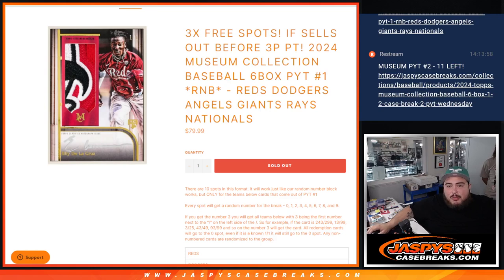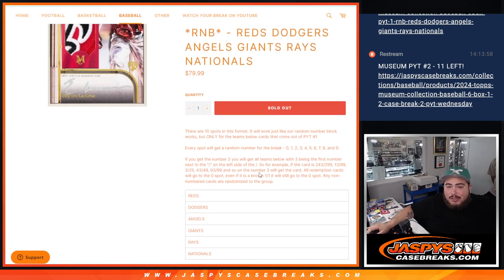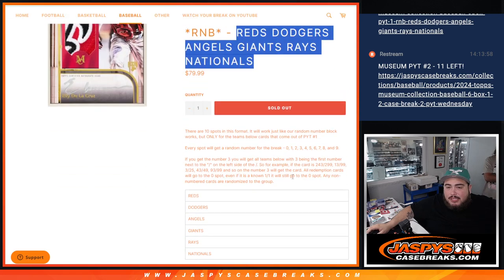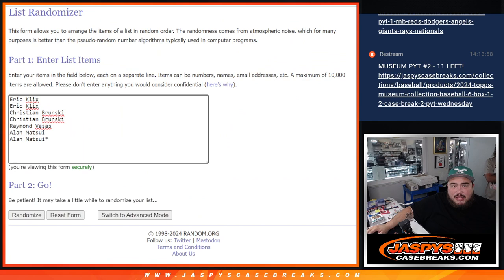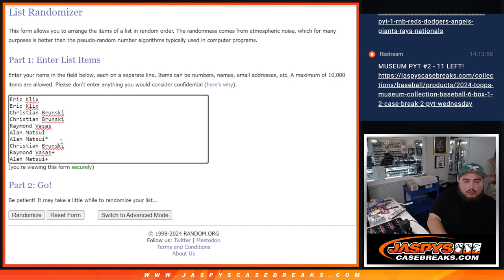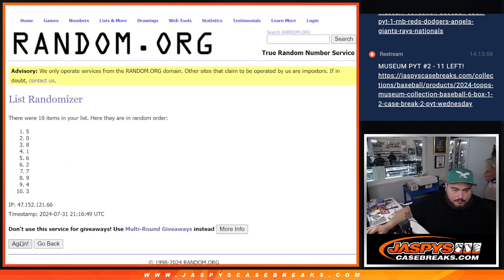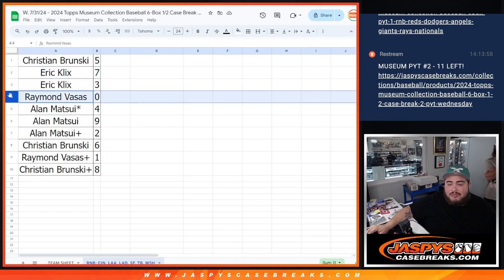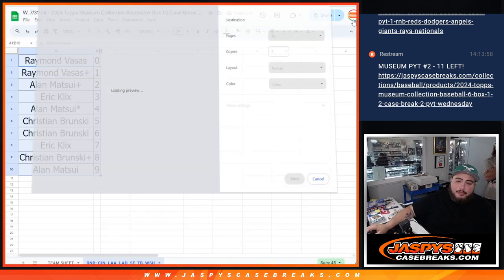W. 7/31/24 - 2024 Museum Collection 6Box PYT #1 *RNB* - REDS DODGERS ANGELS GIANTS RAYS NATIONALS